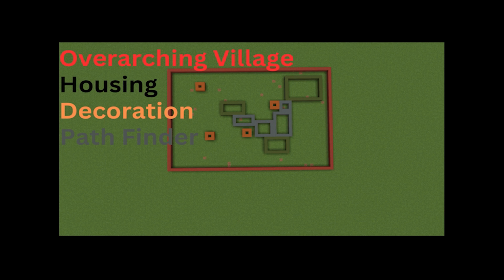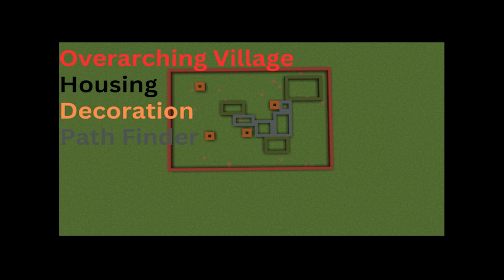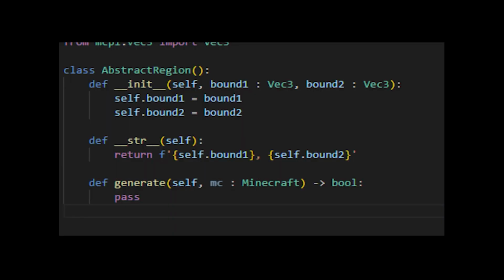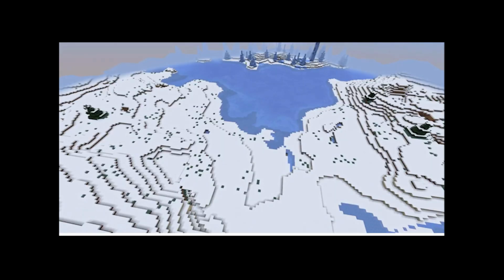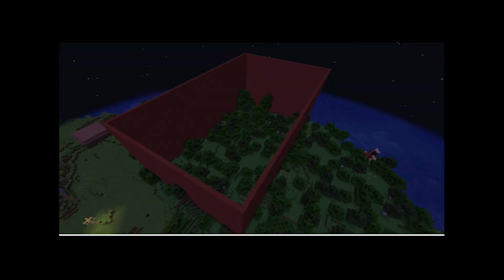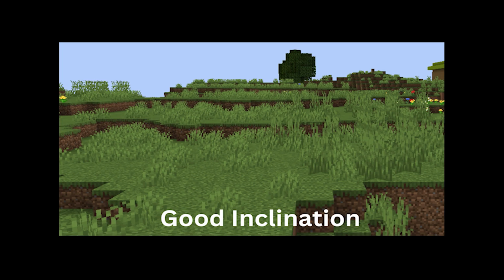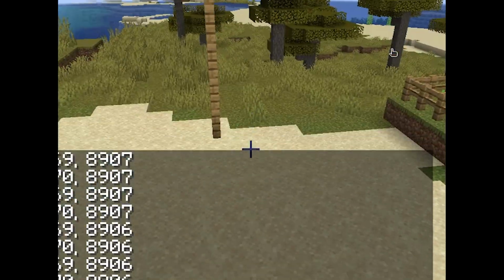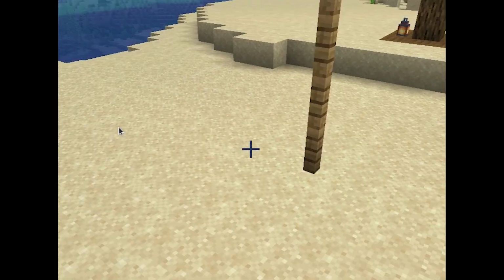Minecraft Village Generator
Programming Studio 2 Project Group 7